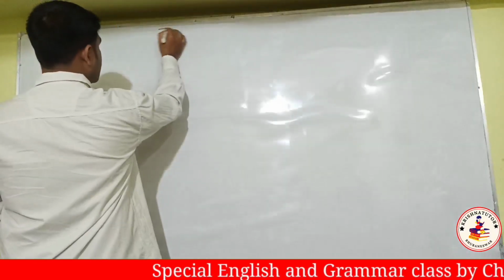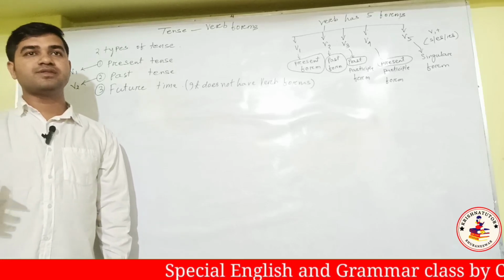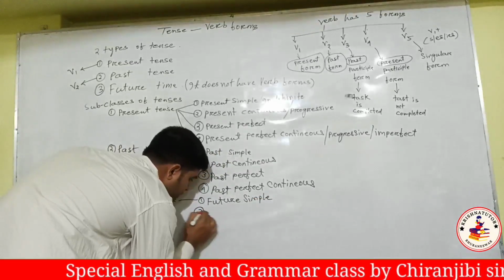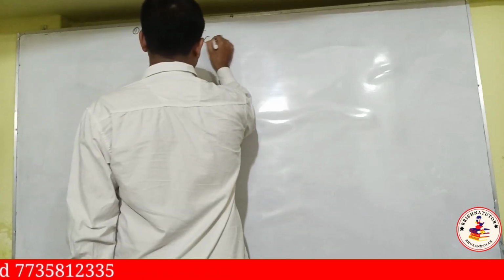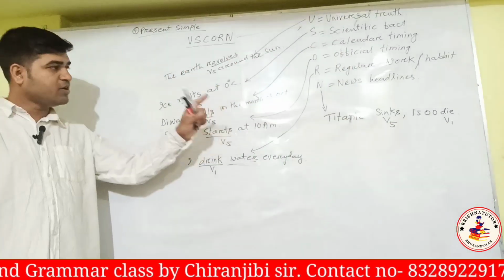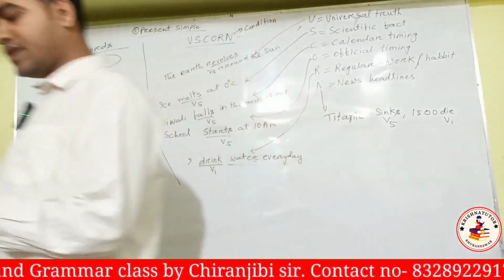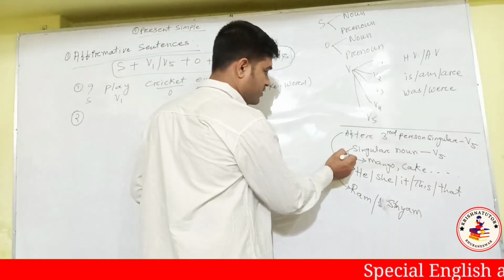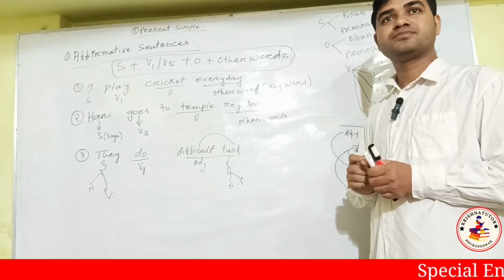Tense and Verb forms